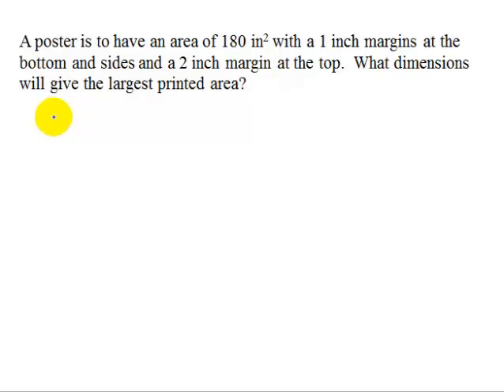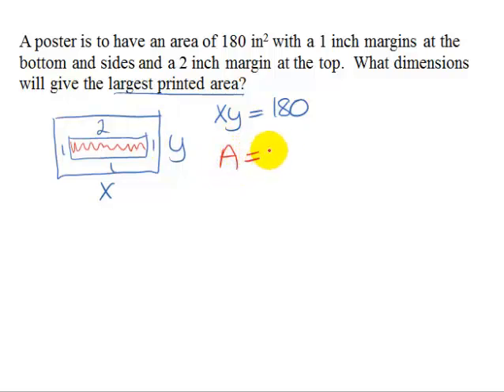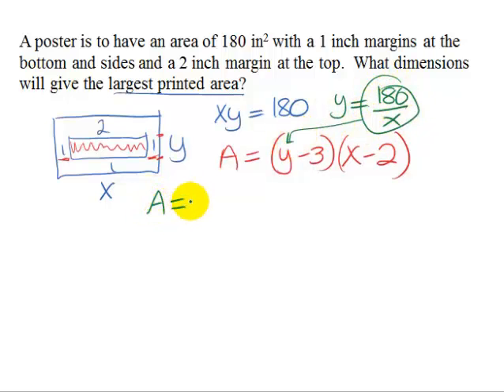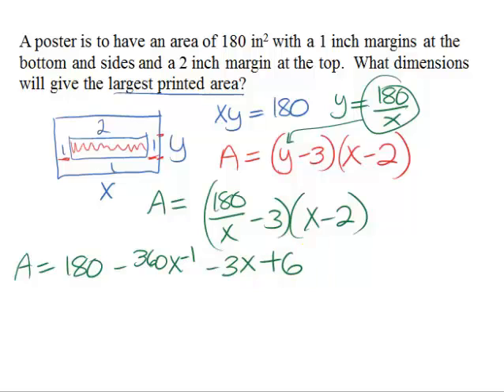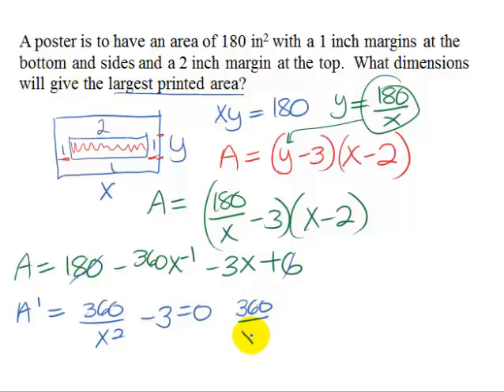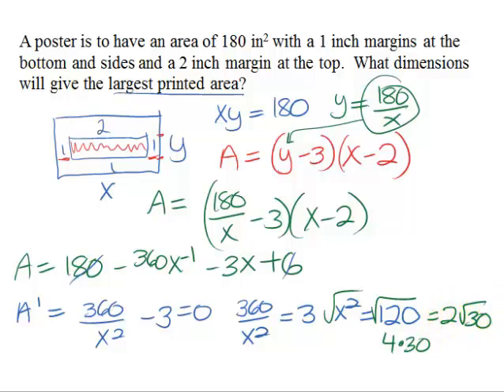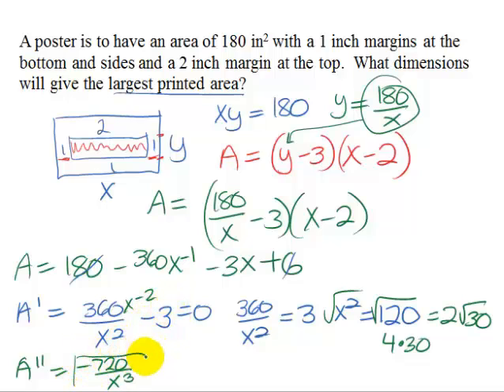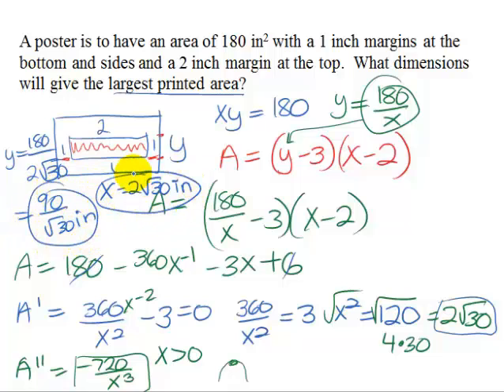Largest Printed Area on a Poster